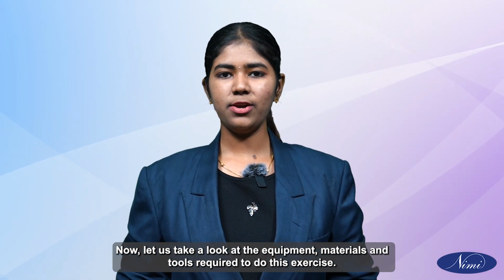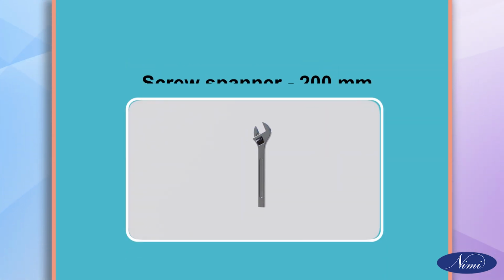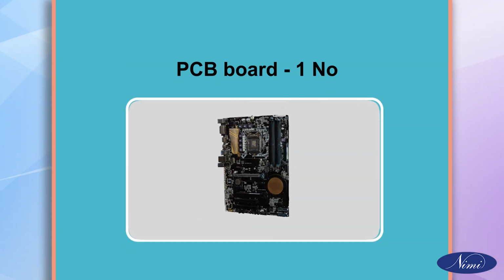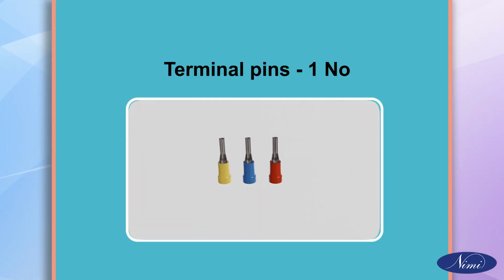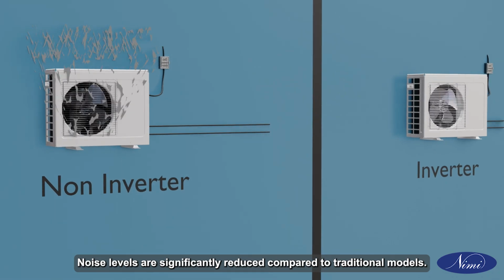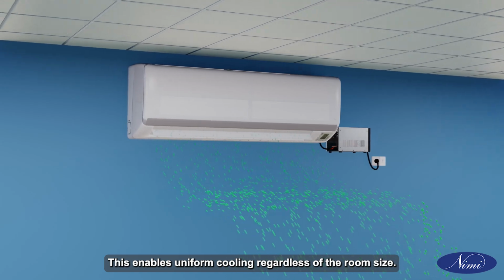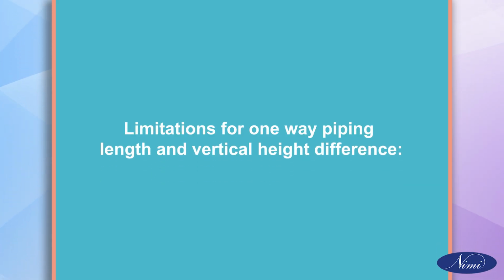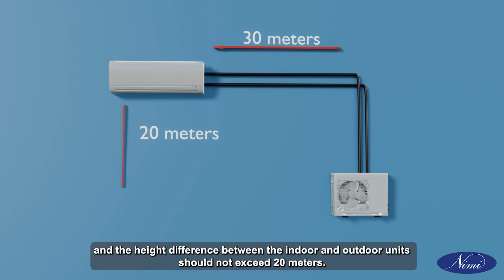Identify the parts of inverter split AC | NIMI | DIGITAL | ENGLISH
Identify the Parts of an Inverter Split AC
Welcome to the tutorial on identifying the key parts of an inverter split air conditioner (AC). Understanding these components is essential for professionals in the Refrigeration and Air Conditioning (RAC) field, enabling efficient installation, maintenance, and troubleshooting of inverter split AC systems in English.

Time Stamps
0:00 - Title
0:03 - Introduction
0:13 - At the end of this exercise
0:38 - Tools & Instruments required
1:29 - Equipment's required
1:38 - Materials required
3:26 - Split AC operation
3:44 - Inverter AC operation
4:04 - There are numerous key advantages of opting for inverter ACs
5:52 - Now, let us learn to identify the components of inverter split AC
6:09 - Indoor unit
6:54 - Outdoor unit
7:49 - Electrical components
9:26 - Now , let us learn how to make wiring connection for inverter split AC
9:32 - Connect the wires as per the circuit diagram shown
10:30 - Install indoor and outdoor unit of inverters split A/C system
10:35 - Task 1 Unpack the unit
10:47 - Step 1 Removing nails
10:55 - Step 2 Removing wooden packing
11:05 - Step 3 Unscrewing bolts and nuts
11:16 - Step 4 Inspection
11:51 - Choosing the location for the indoor unit
12:27 - Choosing the location for the outdoor unit
12:57 - Limitations for one way piping length and vertical height difference
13:02 - Involves installing both indoor and outdoor units
13:38 - Matters of special notice when piping from left or centre/rear of the unit
15:18 - Recap

This concludes the overview of identifying the parts of an inverter split AC.